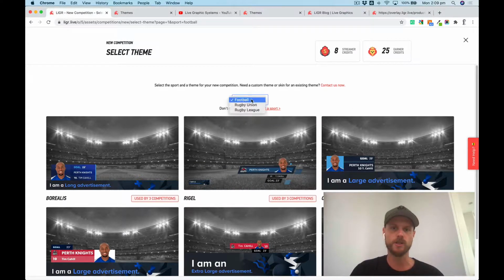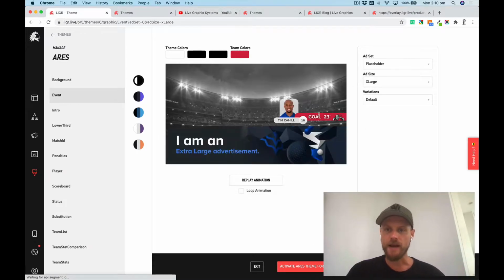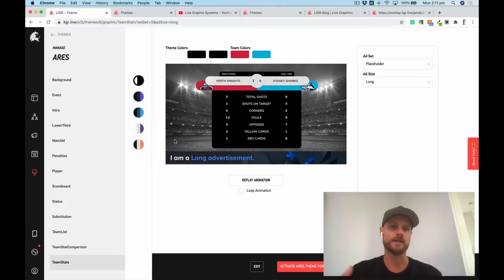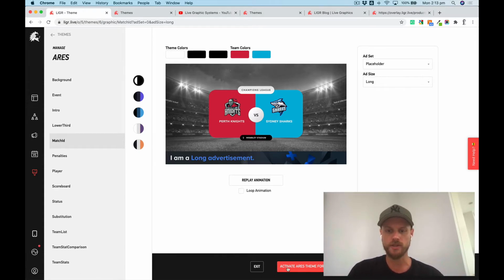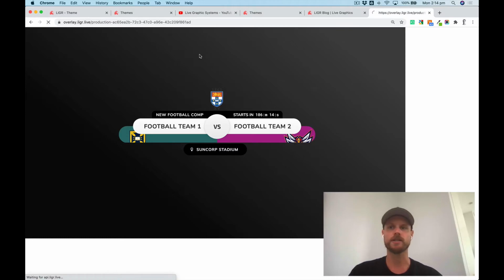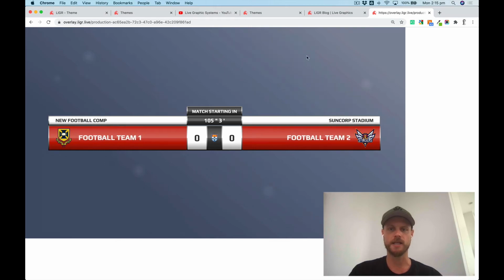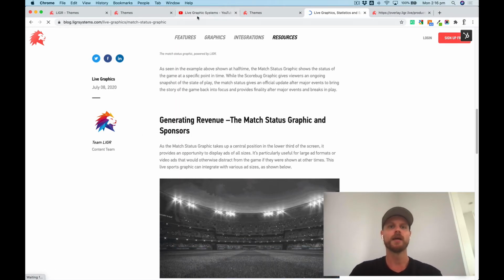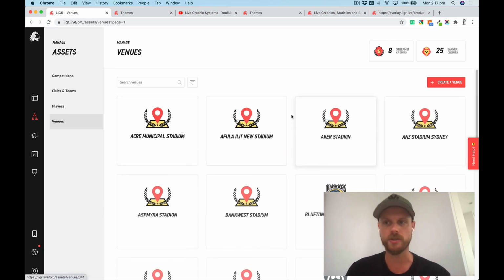LIGR Live CEO video series - 2. LIGR Live themes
Our Co-Founder Luke McCoy deep dives LIGR graphic themes and skins, highlighting how easy it is to select and assign themes to sports  and competitions within LIGR Live.

This is the second episode in the LIGR Live CEO Video Series, with the first first giving you an introduction into the LIGR Live platform.